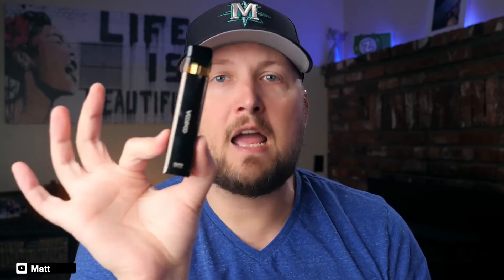Voopoo Vinci X Pod- Quick Info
The Vinci X 70W Pod Mod by VOOPOO is an all in one device for all styles of vaping! Full box-mod features in a universal pod device with a replaceable 18650 battery.

Includes:
1x Vinci X Device
1x 5.5ml Vinci Refillable Pod
1x 0.3ohm VM1 Mesh Coil
1x 0.6ohm VM4 Mesh Coil
1x Micro-USB Cable
1x Warranty Card
1x User Manual
1x Chipset Card